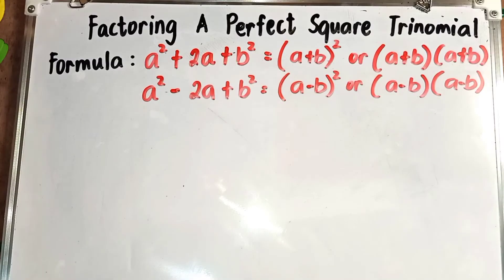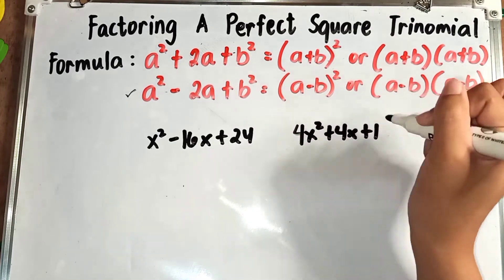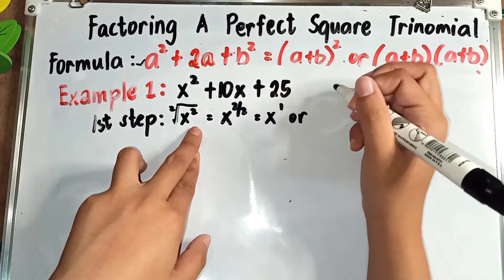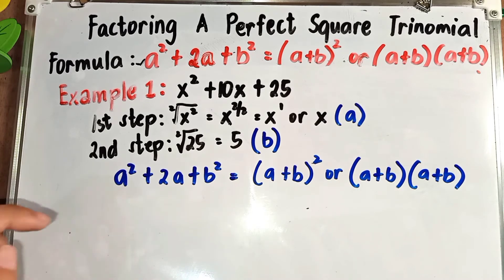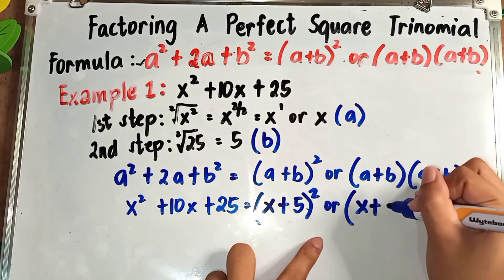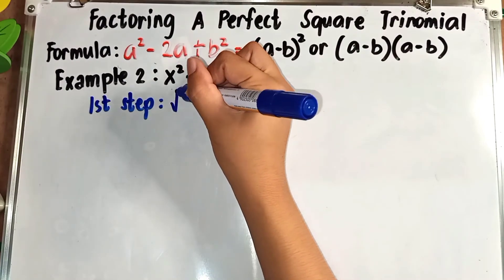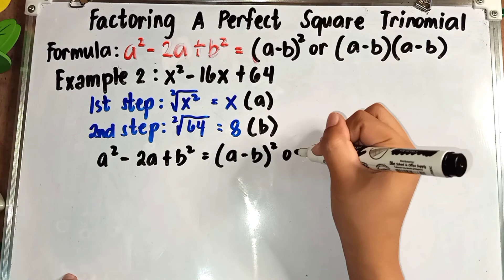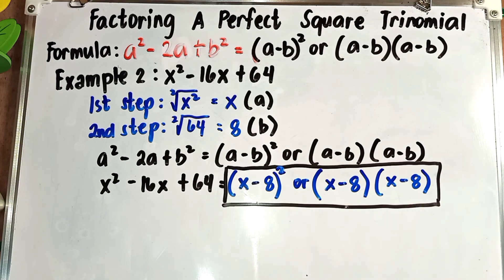Factoring A Perfect Square Trinomial || Mathematics 8 || Teacher Kim